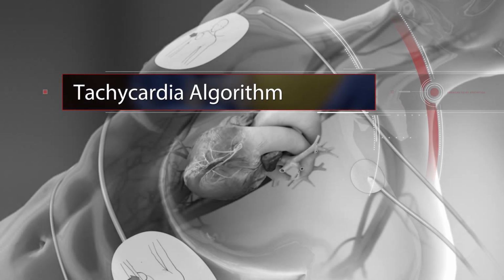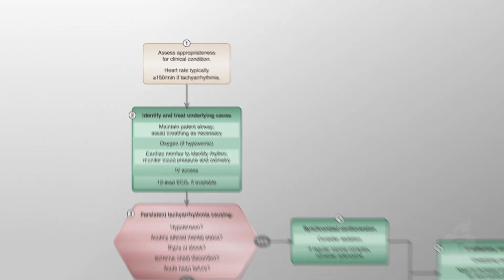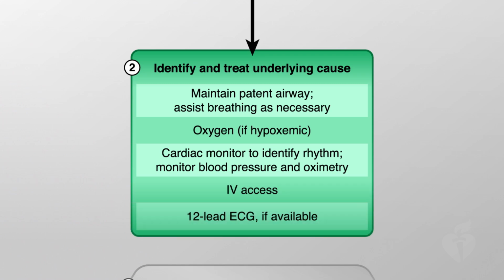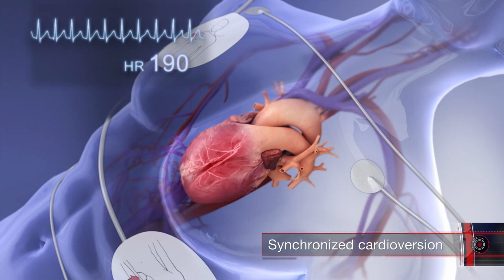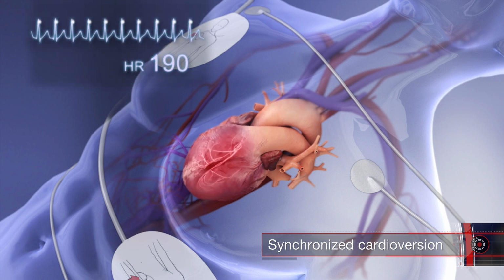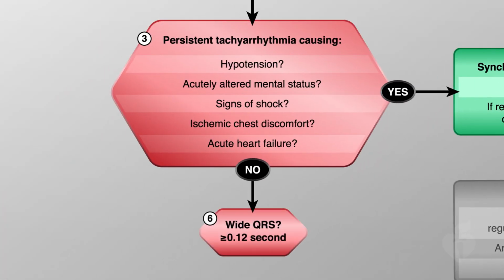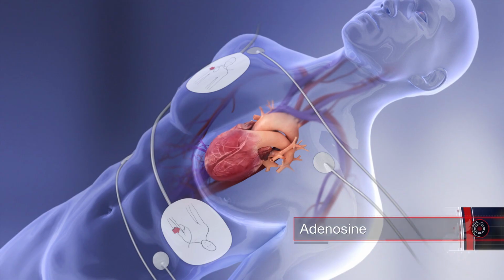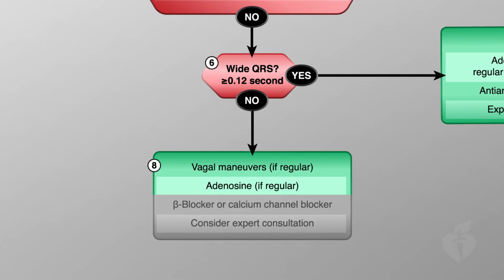21 Tachycardia Algorithm